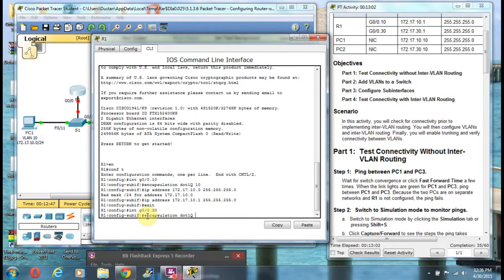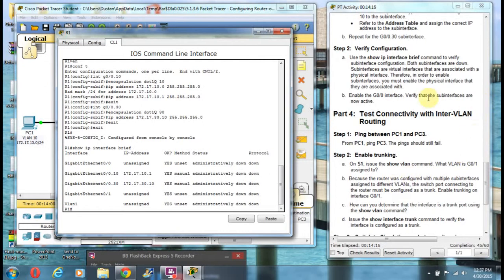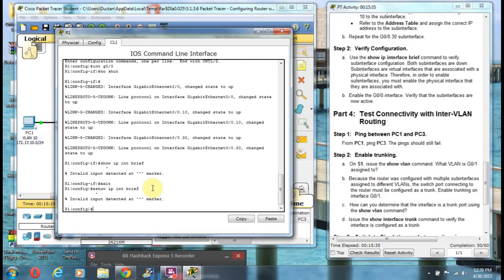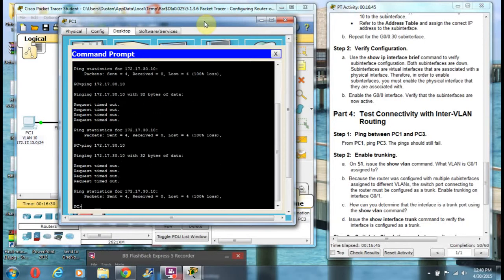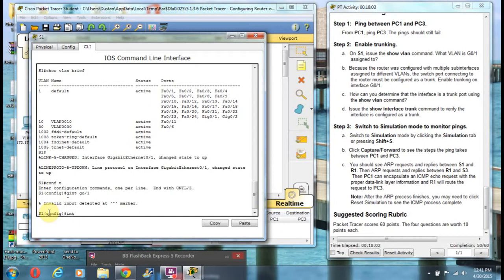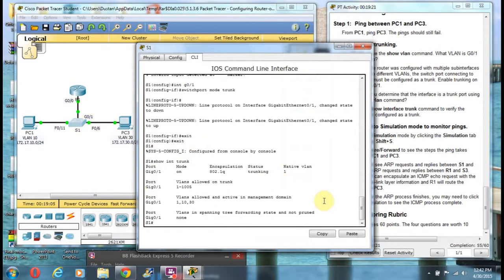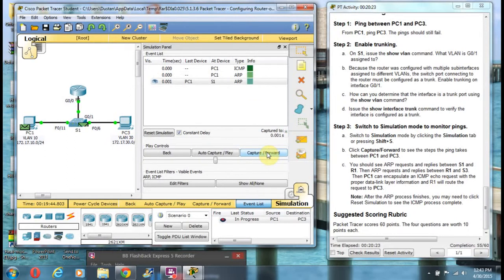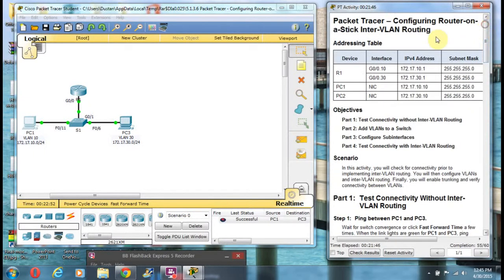Packet Tracer 5.1.3.6 Inter-VLAN Routing Part 2